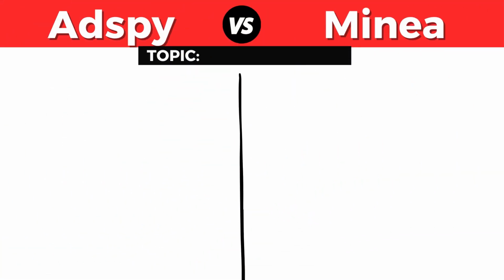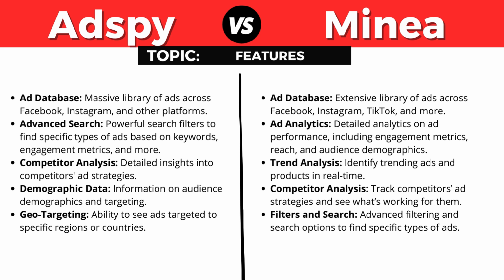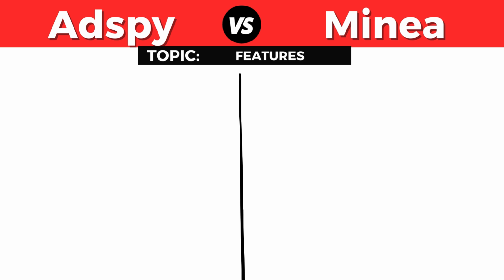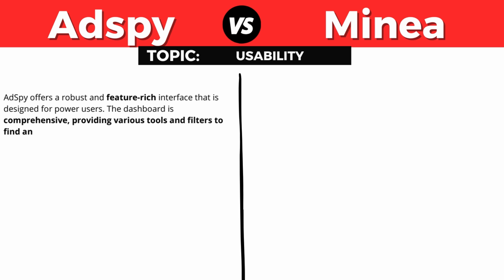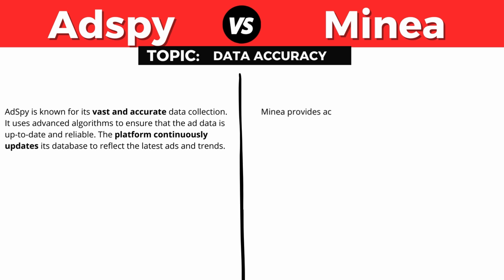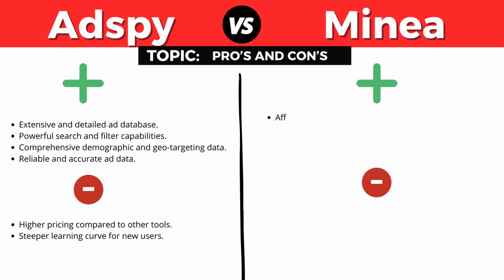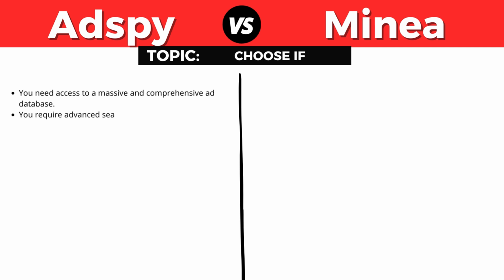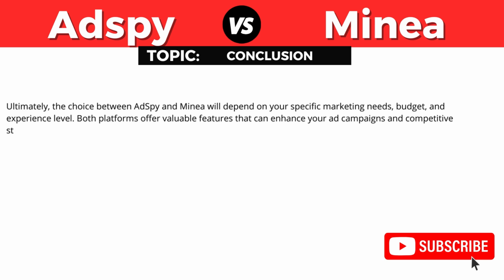Adspy vs Minea - What ADSPY TOOL Is the Best?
In this video we tell you a good comparison between adspy and minea. if you need to choose between adspy and minea you have to watch this video . So if you watch the whole video you know at the end of the video what to choose ... adspy or minea

00:00 Intro
00:41 Features
02:10 Pricing
03:00 Usability
03:43 Data Accuracy
04:27 Pro's and Con's
05:50 Conclusion